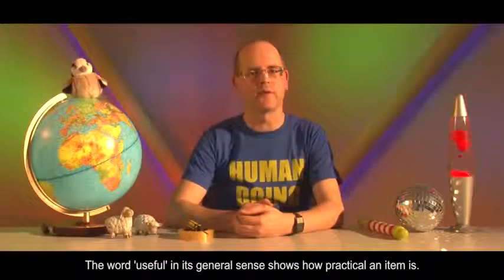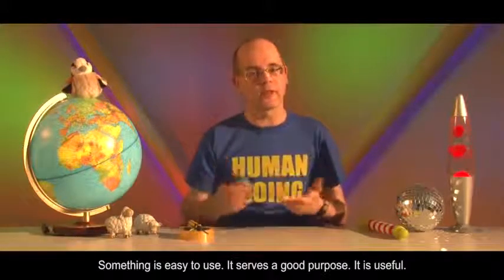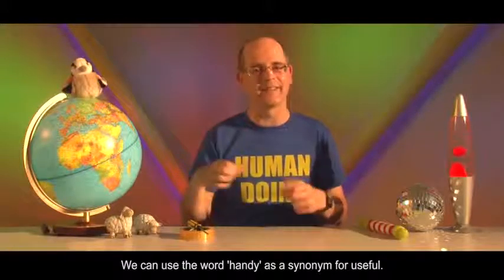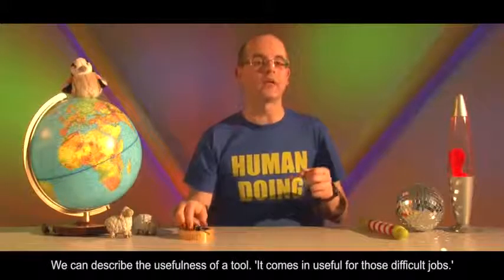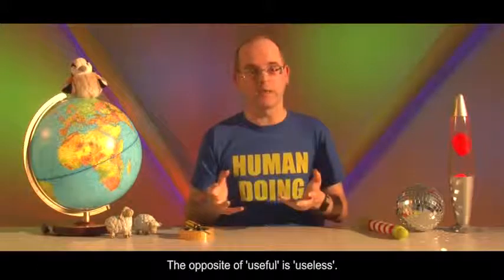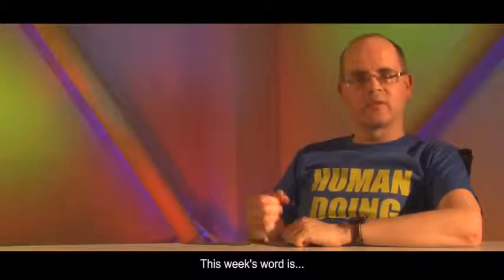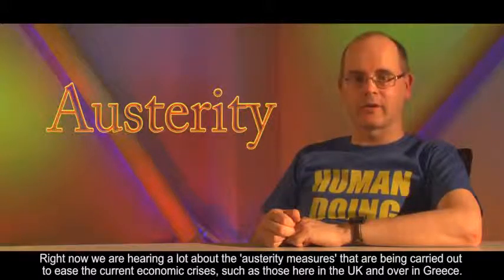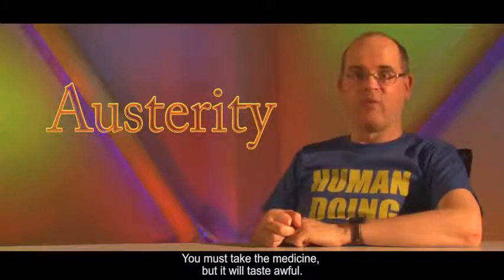Luyện nói tiếng Anh với Mr Duncan [Ask Misterduncan 32]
Học tiếng anh cùng mr. Duncan, vui học tiếng anh thiếu nhi, luyện nói tiếng anh hiệu quả, tập phát âm giọng chuẩn, Bé tập nói tiếng anh.